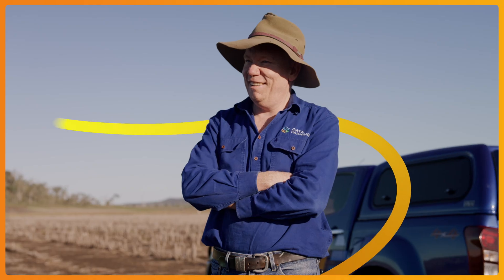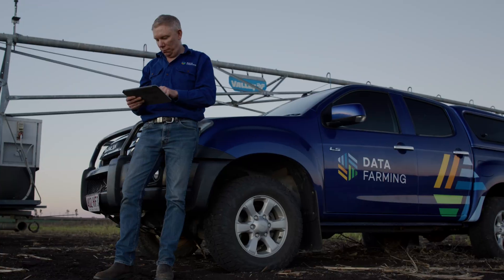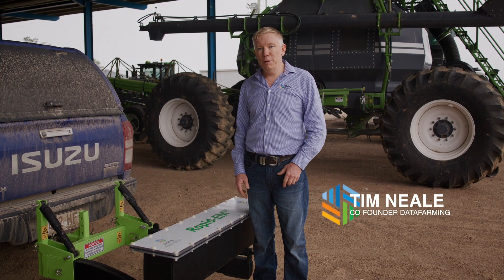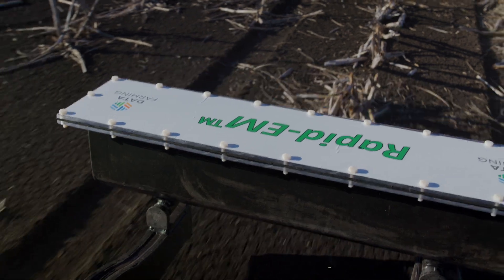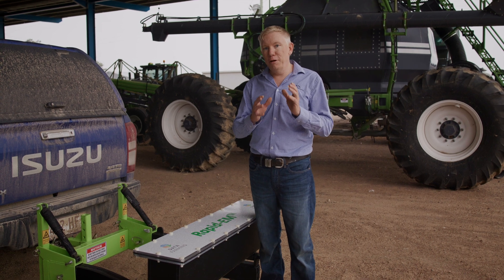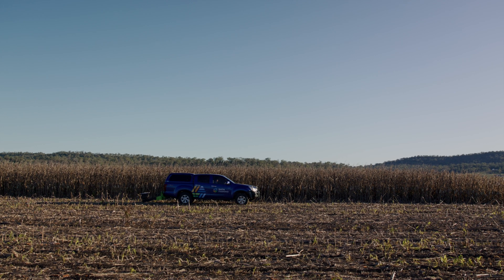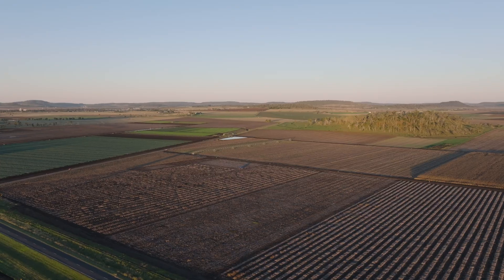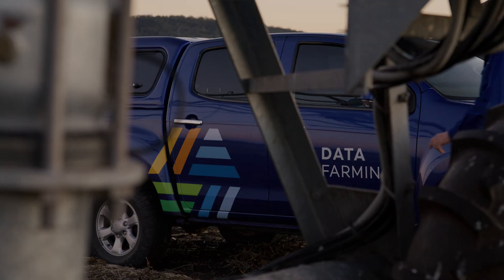DataFarming's Rapid-EM(TM) Machine - how it works, and what it does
DataFarming have developed a very simple way for farmers and agronomists to collect their own EM (Electromagnetics) data over the soils of their farms. The Rapid-EM(TM) has been developed and extensively tested over the past few years, and now is ready for deployment anywhere in Australia. We have multiple machines across the country, and they can be easily transported to where you need it. It is the easiest machine to use, where the operator simply clicks start/stop logging - data is transferred to the cloud where we process and display the data for you. No USB's or complicated software. We also supply a lightbar GPS so you can drive straight lines and efficiently map your paddocks.